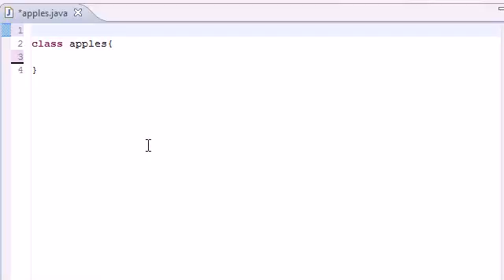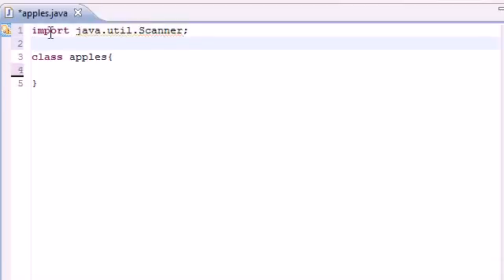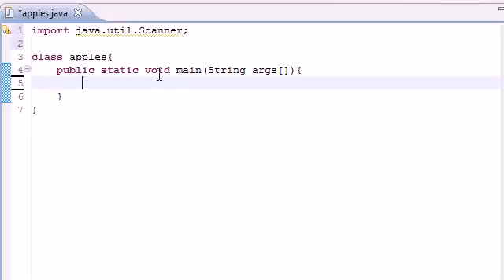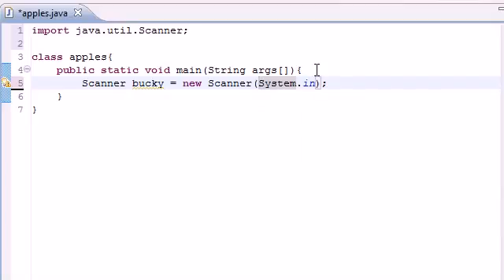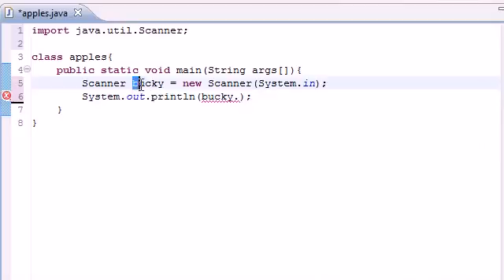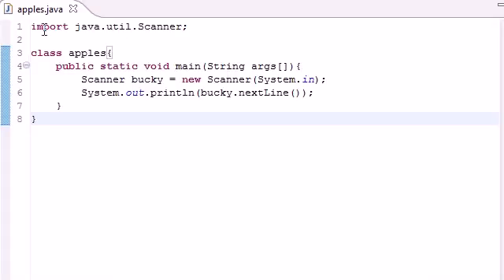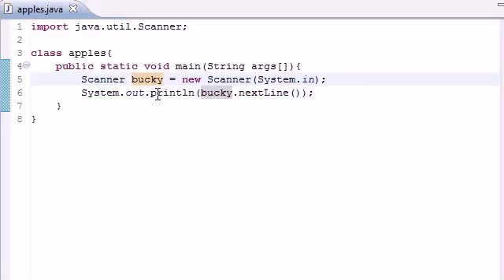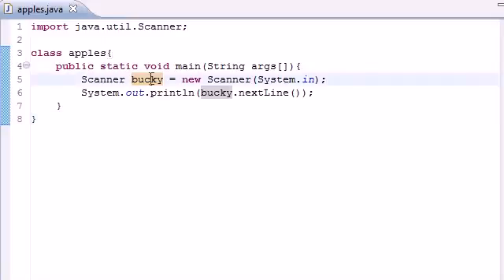Java Programming Tutorial 6 Getting User Input YouTube